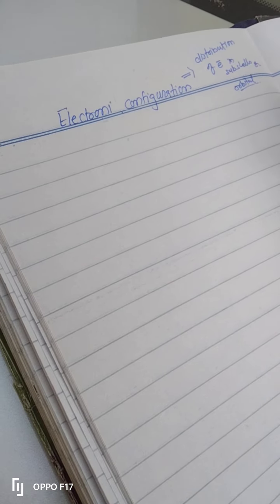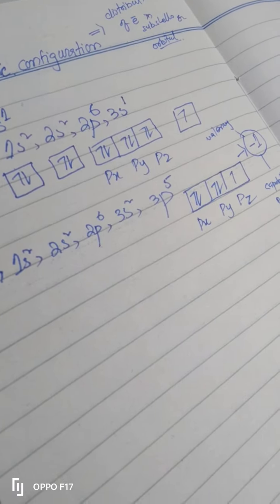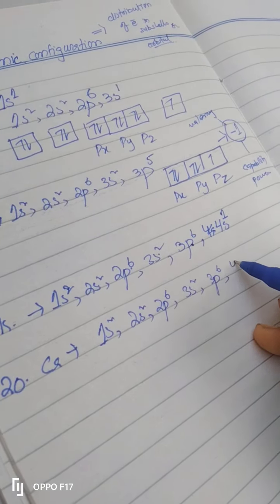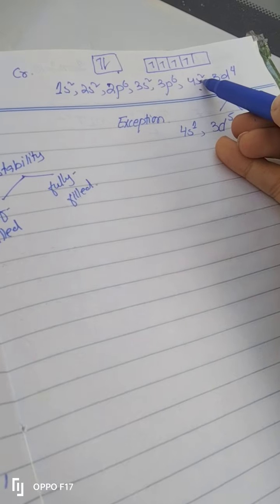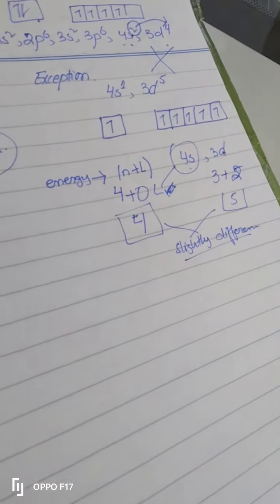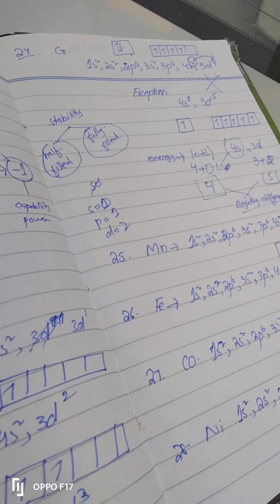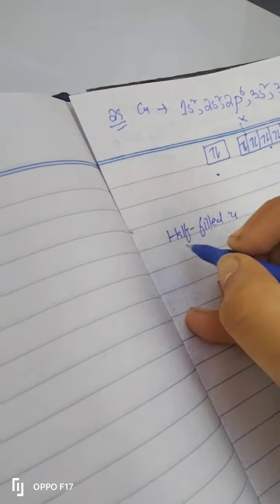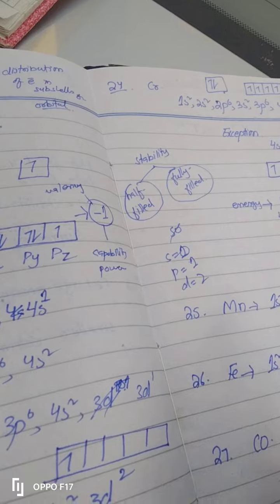Electronic configuration with exceptions of Cu and Cr chemistry xi (detailed lecture).